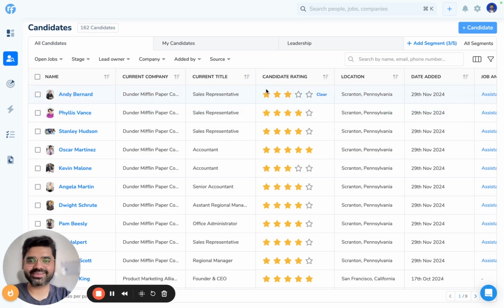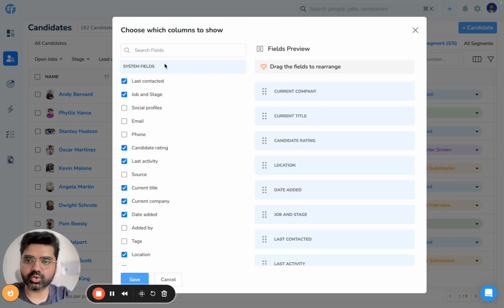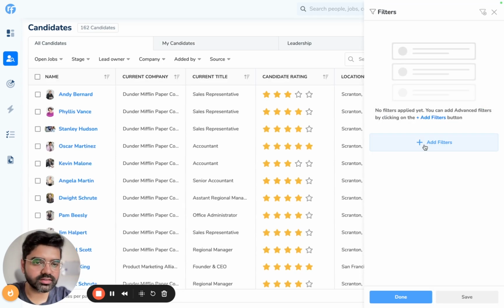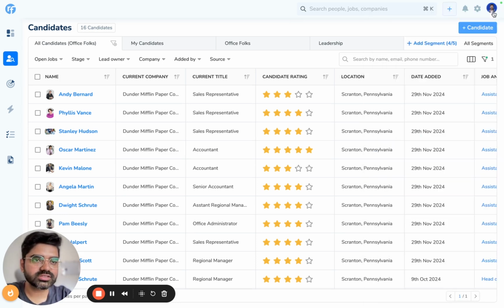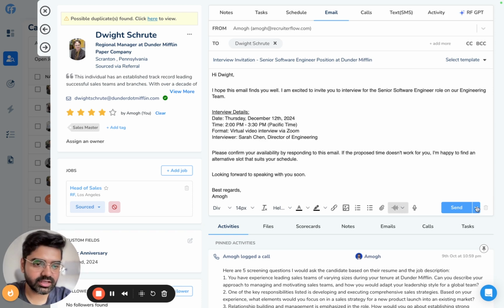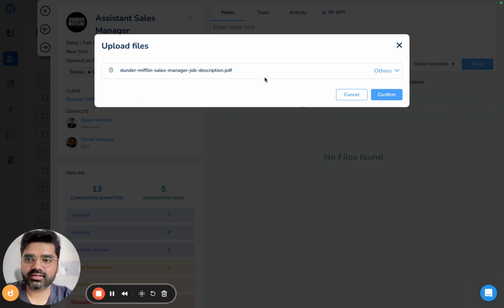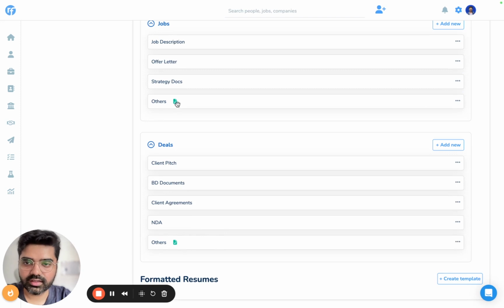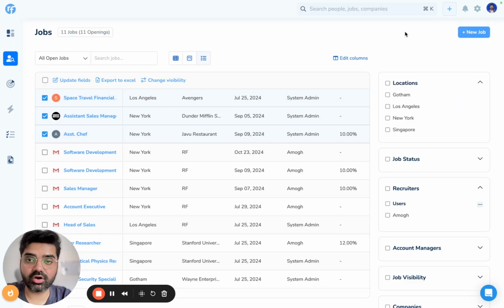November 2024 RecruiterFlow Product Updates: All New Design, Email Scheduling, and More...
Discover the latest RecruiterFlow updates for December 2024!

Explore the all-new sleek design with improved functionality
Powerful email scheduling for candidates and contacts
Enhanced file categorization for better organization.

Watch the video to see how these updates make recruiting faster and more efficient.